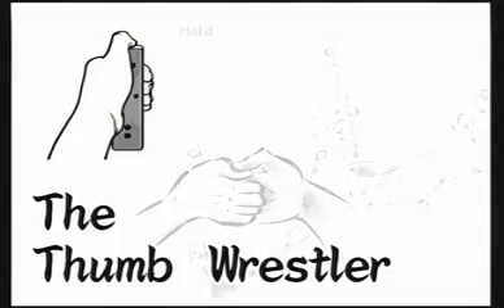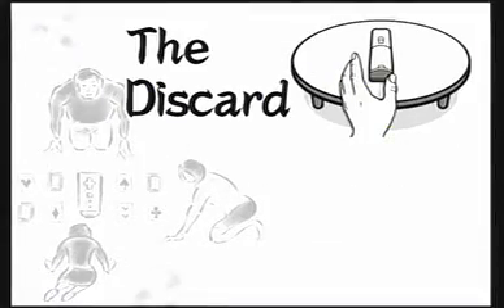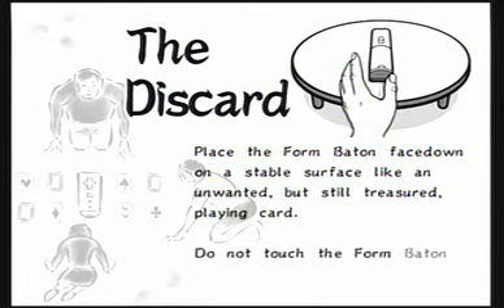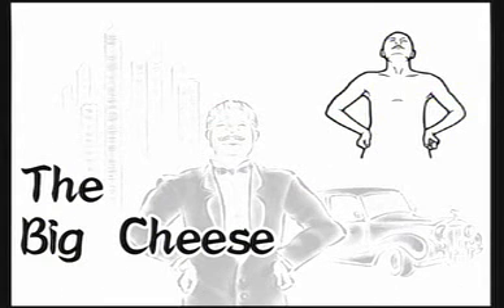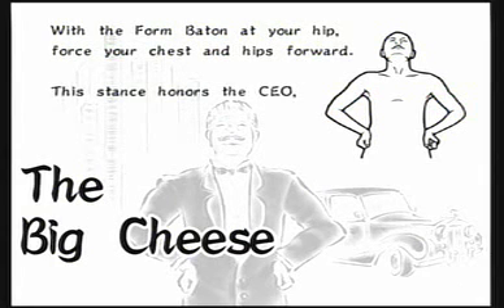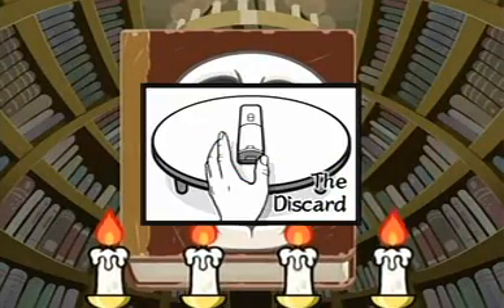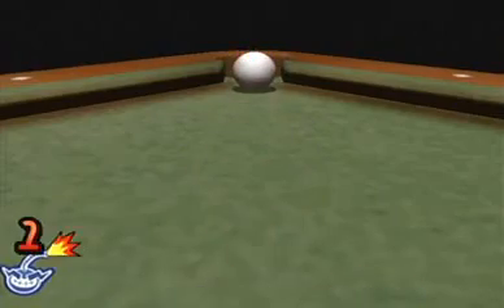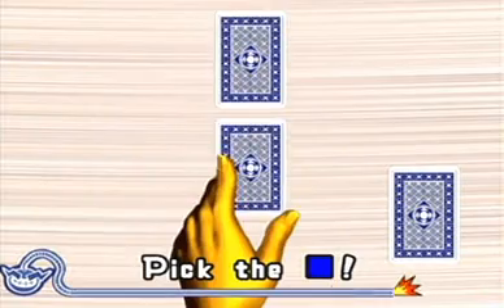Ashley & Red: Wario Ware: Smooth Moves (Wii)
Perfectly suited for a Halloween cartoon special you'd expect to see on TV, watch this level from Wario Ware: Smooth Moves that has all the right ingredients! Spooky... lol. ;-)